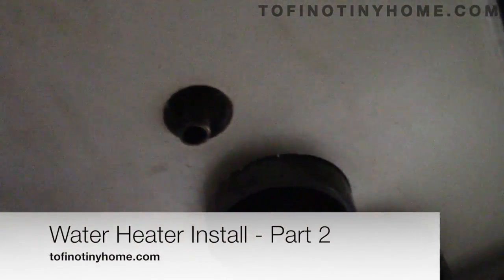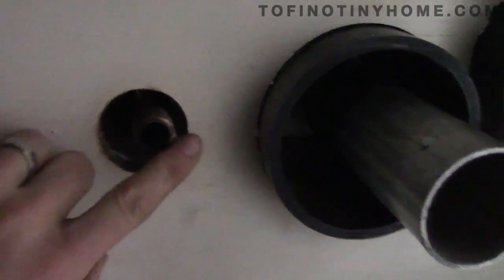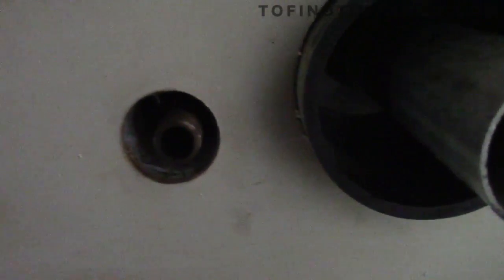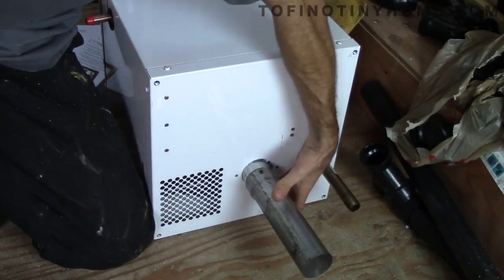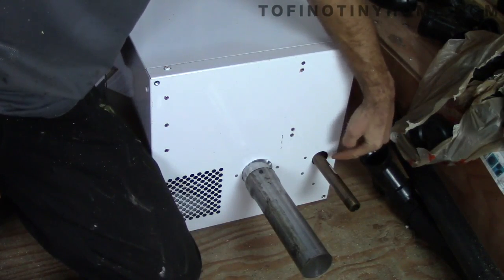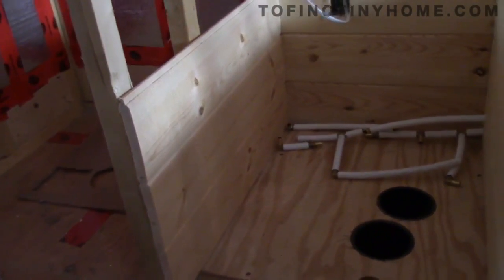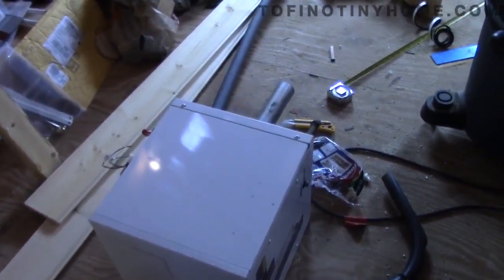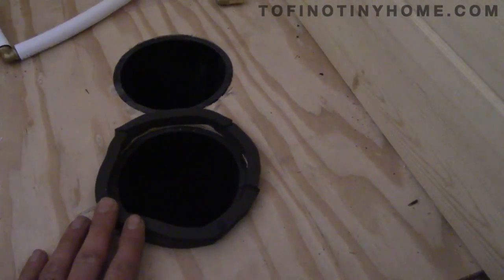Installing a Precision Temp On Demand Water Heater - Part 2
Part 2 of the installation if the Precision Temp On demand through floor one demand water heater.